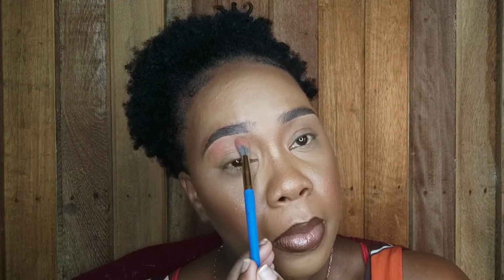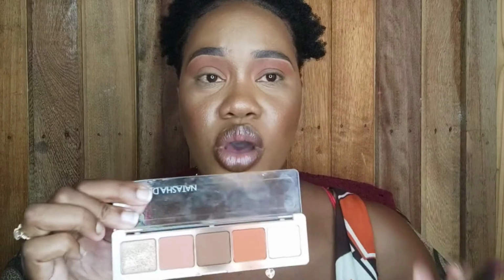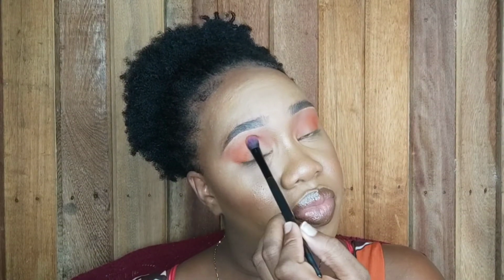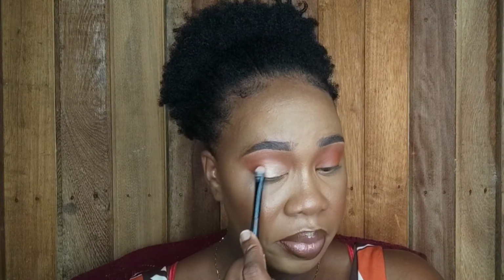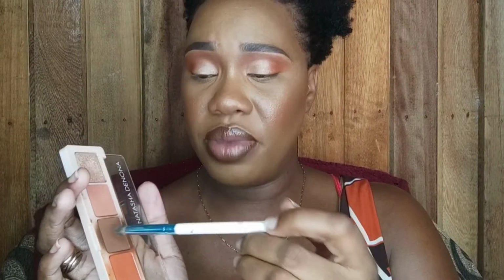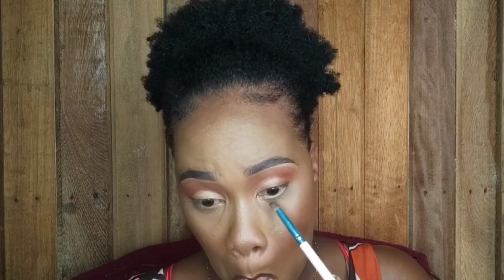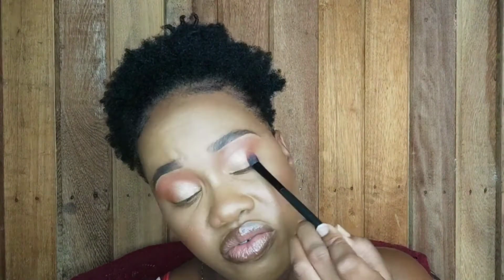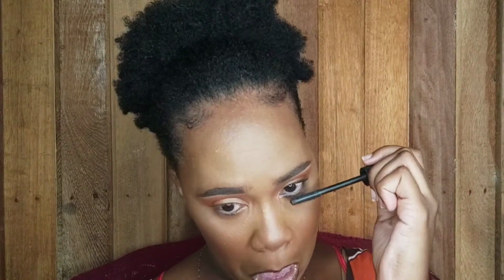HOW TO: Create a Soft Glam Neutral Look For Beginners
In this video, you will see a tutorial on how to create a soft glam neutral look. This tutorial is beginner friendly, for the makeup lovers who are not all for the massive colours. You will also find an idea of what kind of palette to buy if you only have cash for one. It's all about looking good on a budget.

Stay safe!